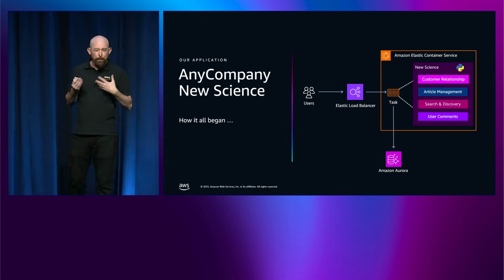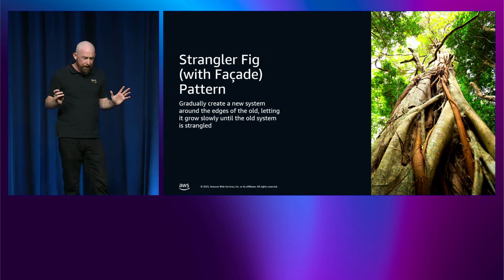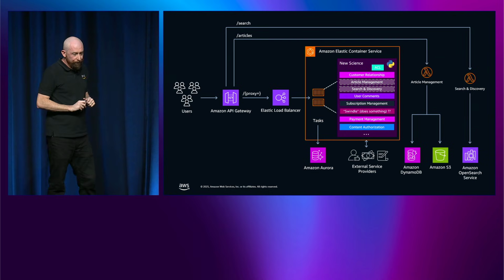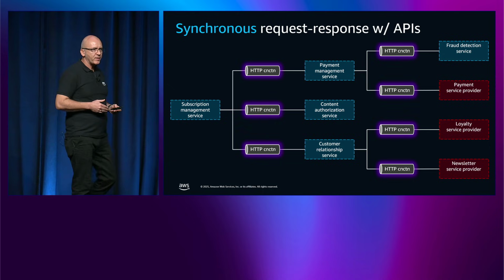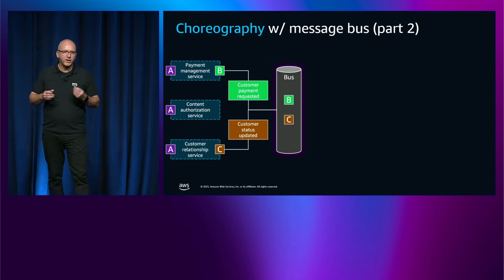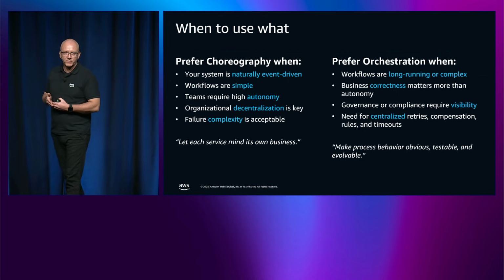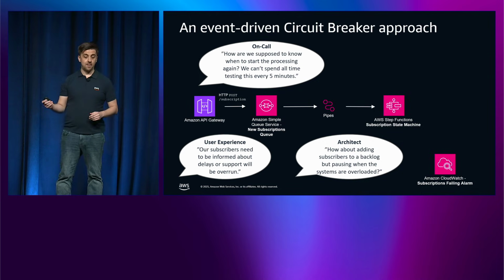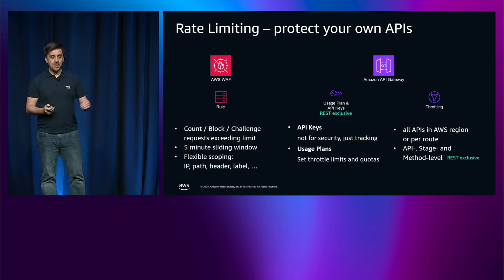AWS re:Invent 2025 - Circuit Breaker, Saga & Strangler Fig: Patterns for Transformation (MAM358)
Design patterns are powerful tools for software architects. When modernizing legacy applications, three patterns hold special significance: Strangler Fig, Circuit Breaker, and Sagas. In this session, we'll explore how these patterns create a resilient pathway from legacy systems to modern architectures. Strangler Fig helps incrementally modernize your architectural style, away from Monolith. Circuit Breaker shields from cascading failures and supports the design of self-healing systems. Sagas manage the interaction of systems, such as distributed transactions, including compensation strategies and data consistency across microservices. Leave this session with a solid understanding of how these patterns can power your transformation journey.